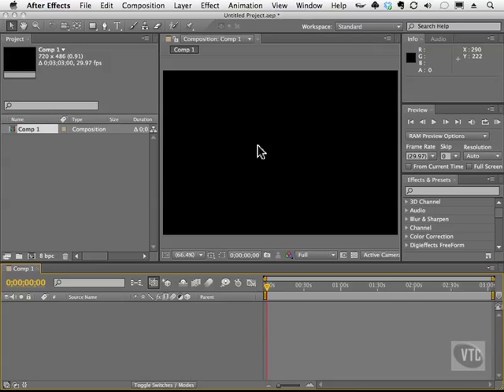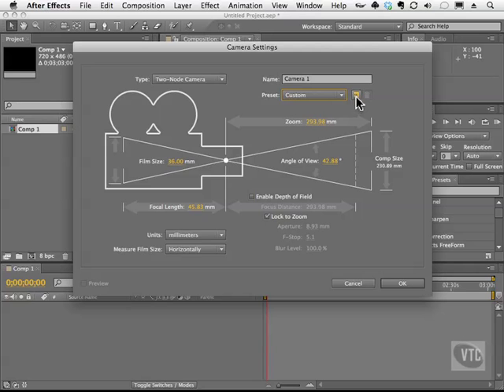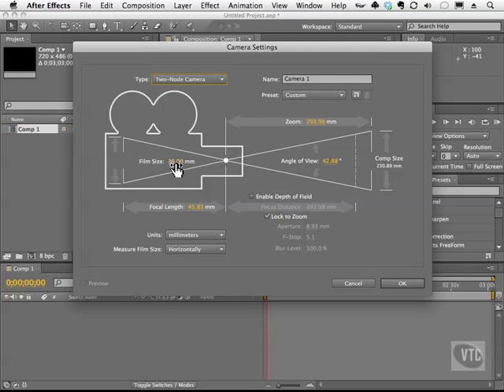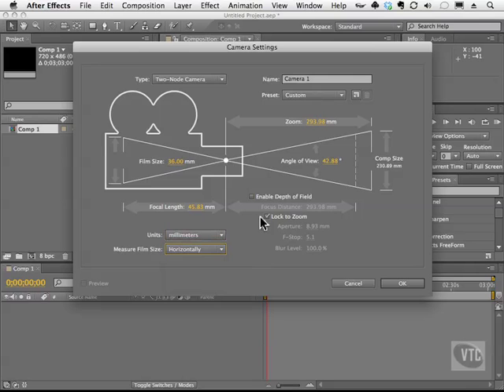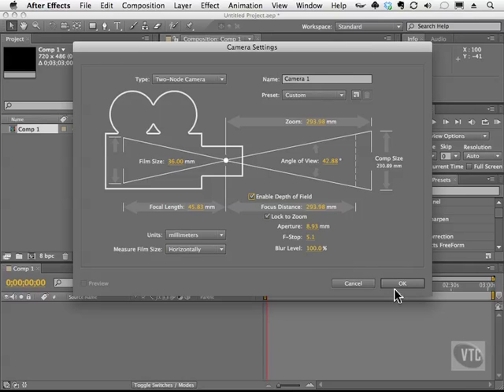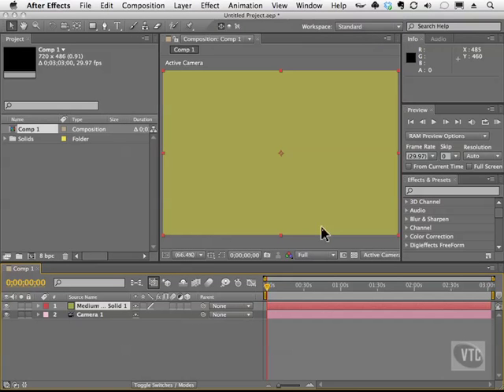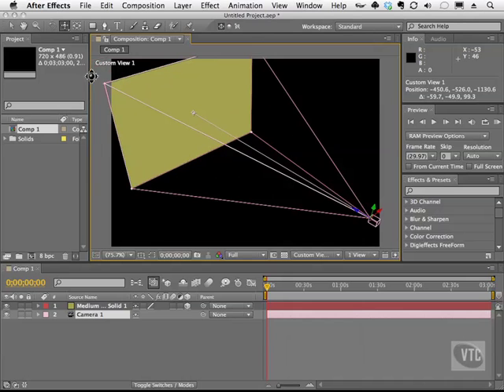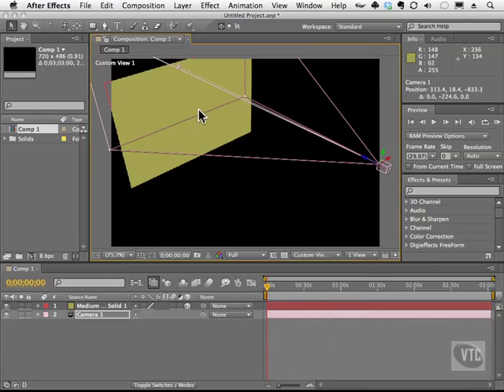Adobe After Effect CS5 Tutorial - Cameras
After Effect CS5 Chapter 16 (Work with 3D)
- Lesson 5
- Cameras